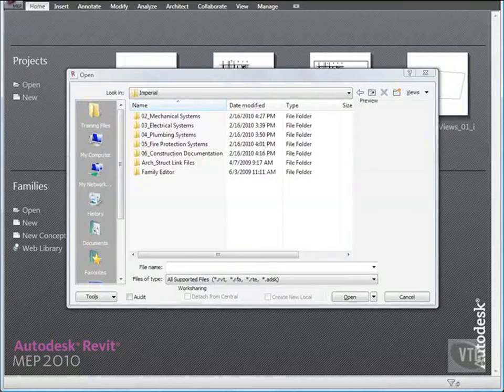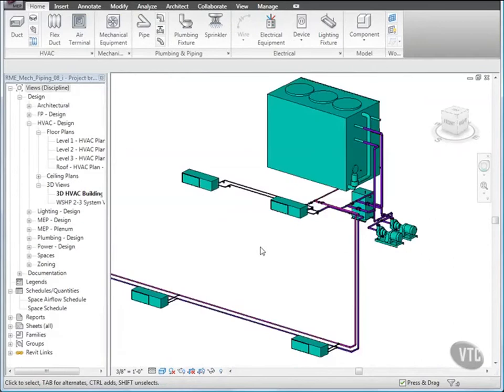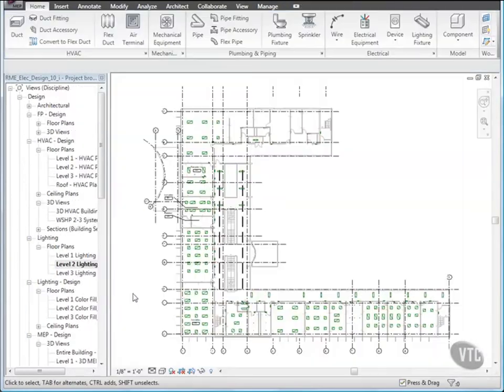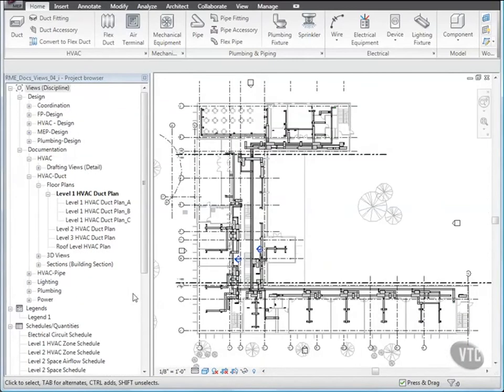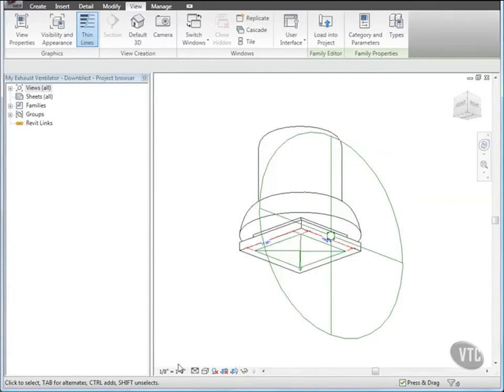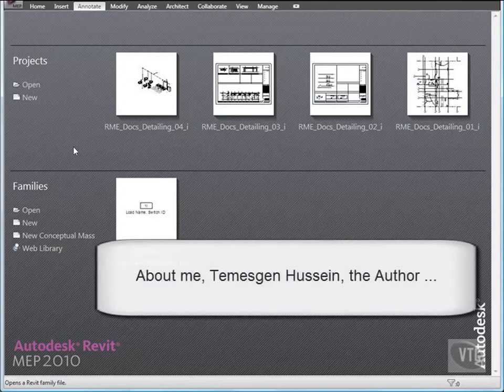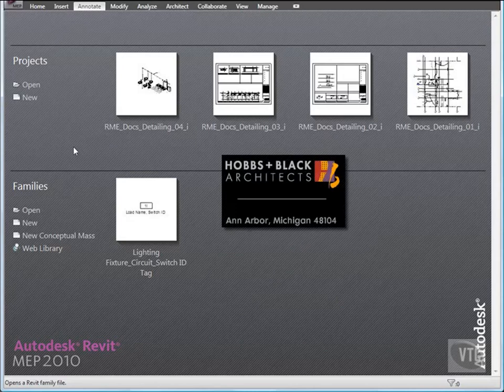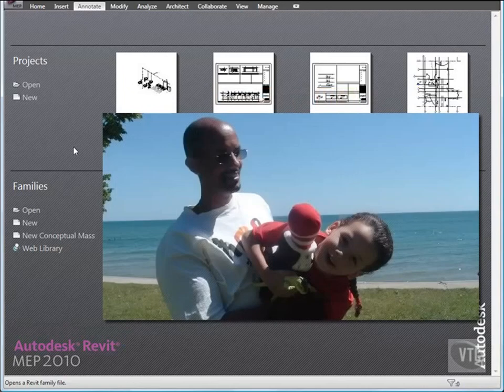Revit Mep Tutorials - Part 16/16: Conclusion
Welcome to the Revit MEP tutorials section. For new users to Autodesk Revit MEP, we recommend that you start your learning path by watching Revit MEP for beginner’s tutorials. These tutorials are designed to teach the basic concepts and principles from building design through construction documentation. The Revit MEP tutorials for beginners are intended to familiarise students with the tools necessary to create, modify, and document a parametric Revit model. Once you have completed the Revit MEP for beginner’s tutorials, we recommend that you then go onto more advanced topics such as Revit MEP Family Creation tutorial and Designing Electrical Circuits in Revit MEP.